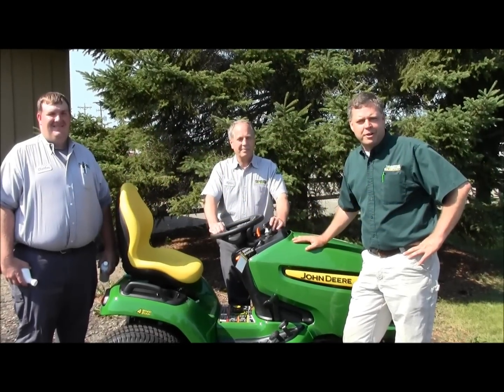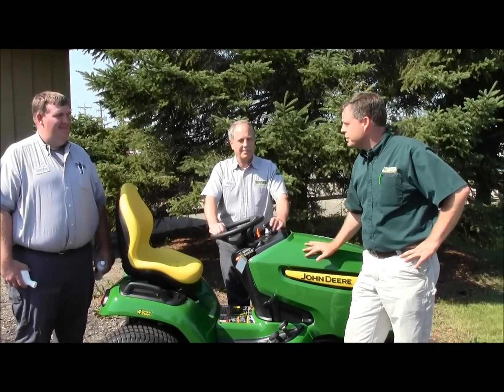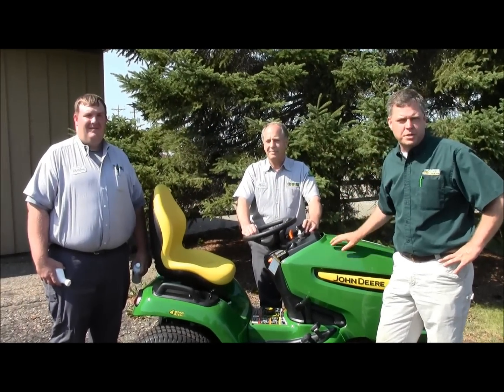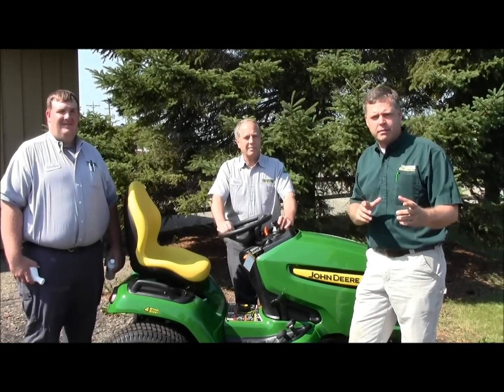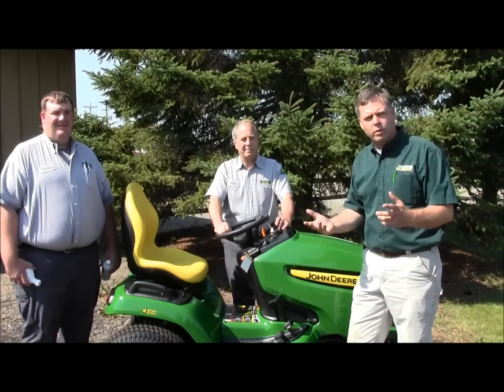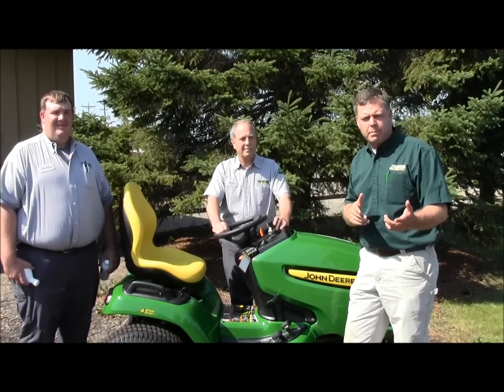Proper Fuel Storage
Charles and Myron give tips on proper fuel conditioning, stabilization and storage.